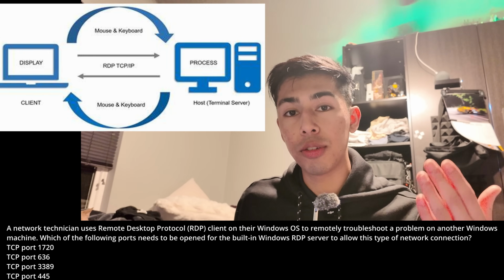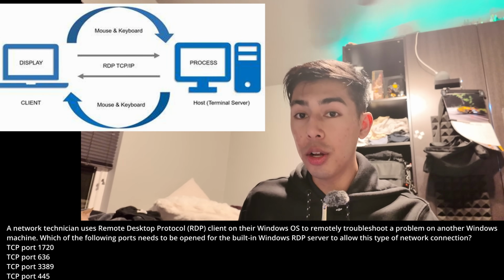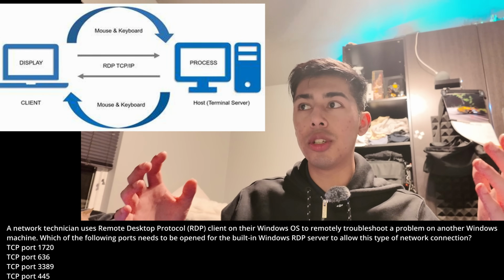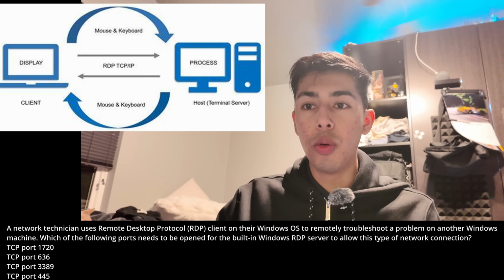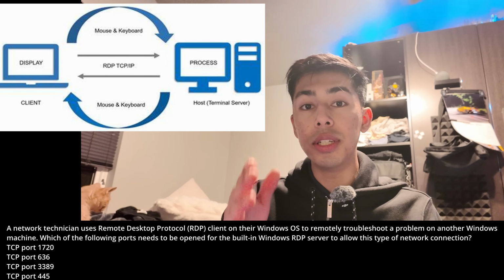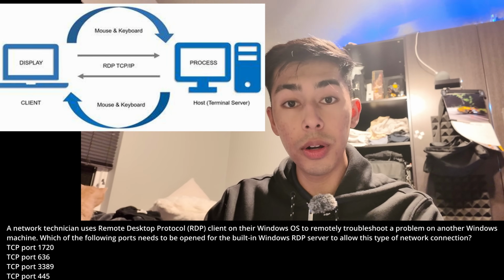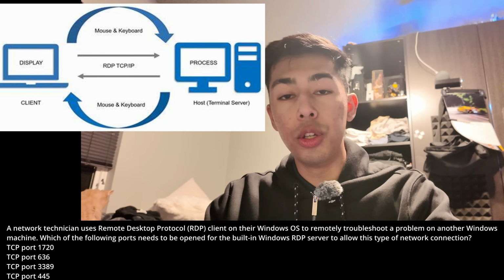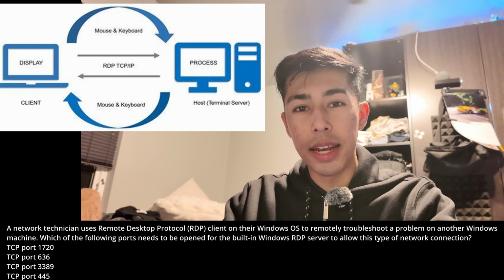RDP and Port 3389: Remote Desktop Connections Explained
Learn about RDP (Remote Desktop Protocol) and how it uses port 3389 for remote access to Windows machines. This video explains how you can control a computer remotely as if you were sitting in front of it. We'll cover the basics of RDP, how to enable it, and why port 3389 is essential for establishing a connection. Perfect for CompTIA Security+ exam prep or anyone looking to understand remote access technologies.